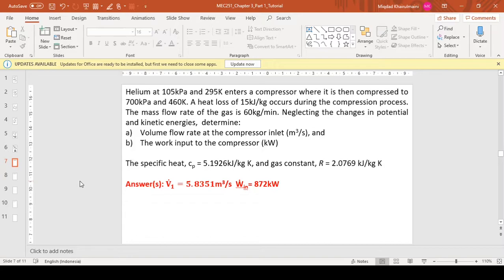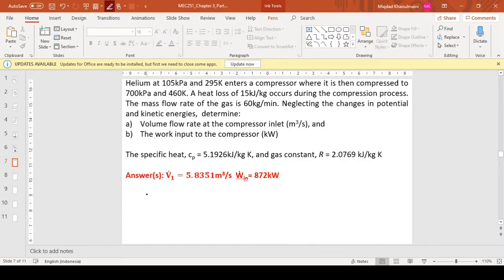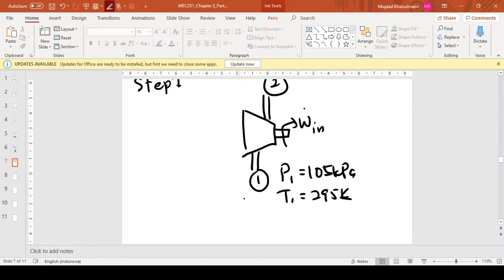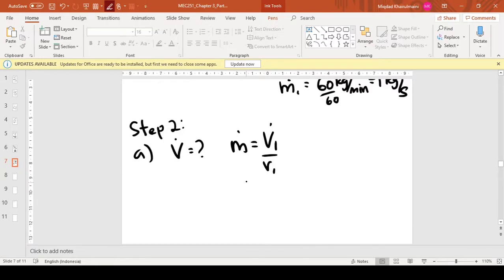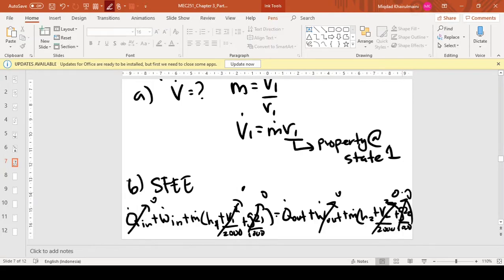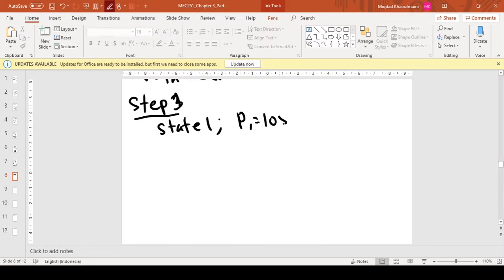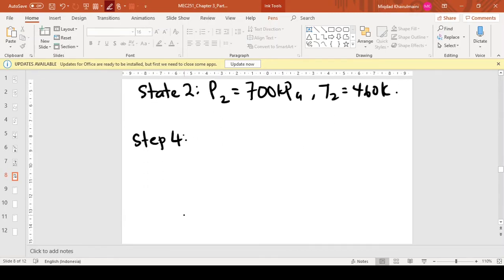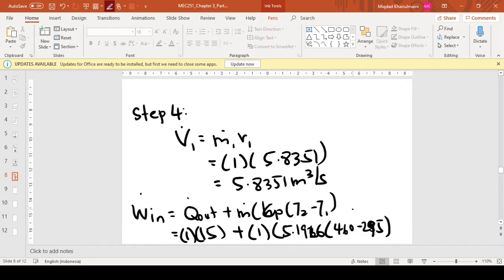MEC251:Chapter 3: 3.3 Additional Question - Compressor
Additional question for steady-flow devices:Compressors